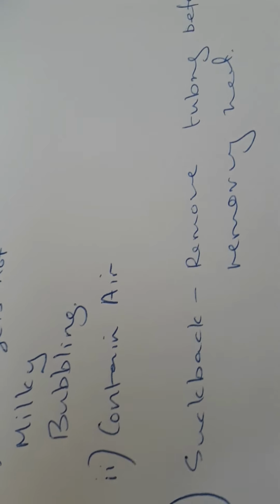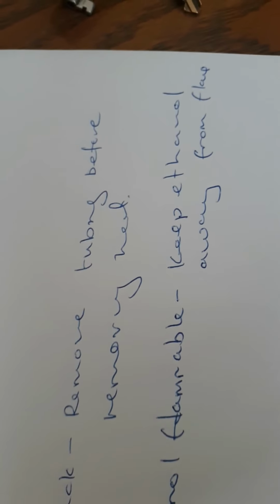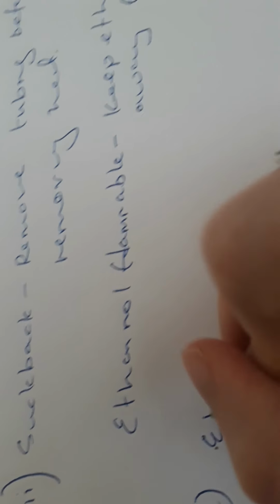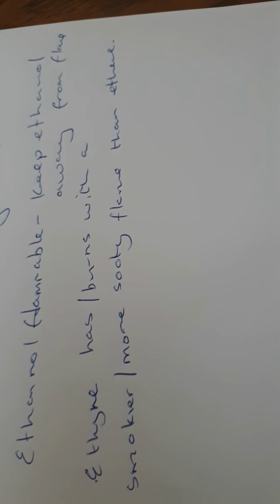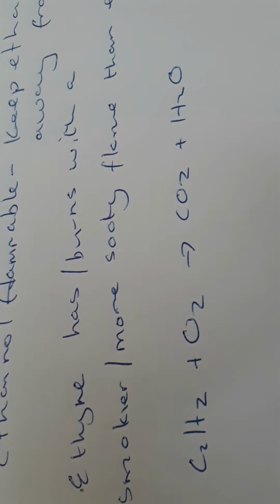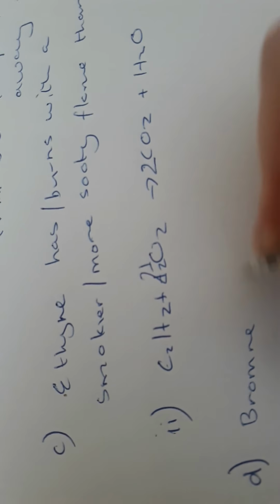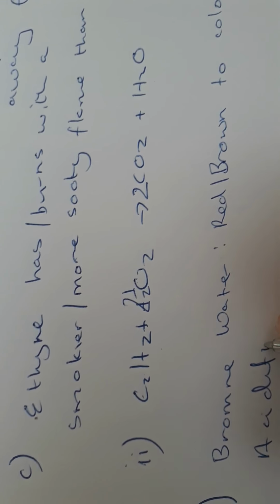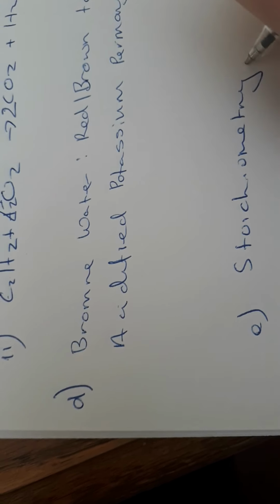2017 Question 2